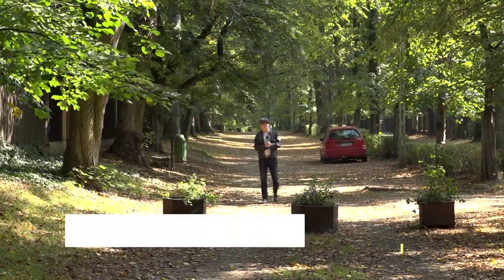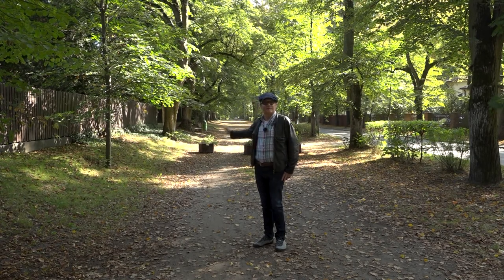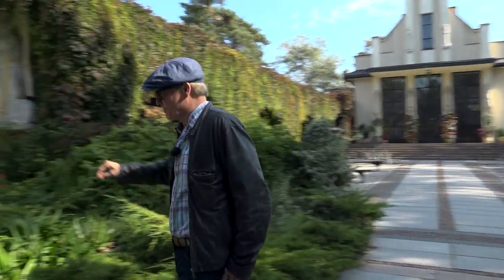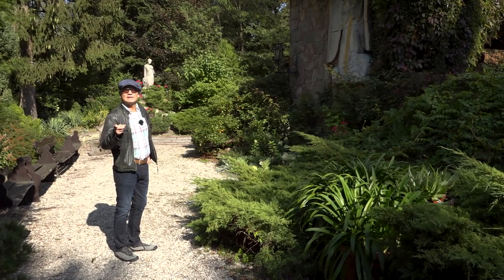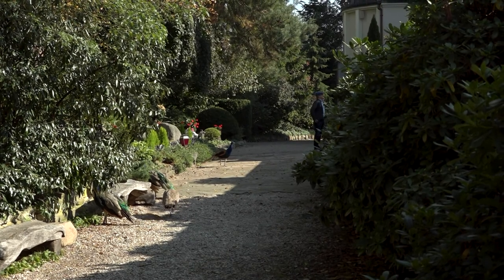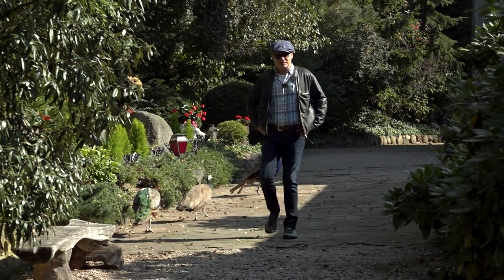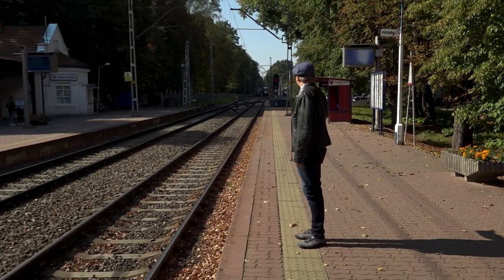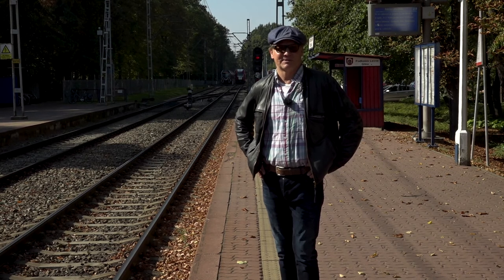Podkowa Lesna, Poland's richest small town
Located in a beautiful setting not far from Warsaw, the town has a fine collection of villas dating back to the interwar period, along with newly built modern family homes and mansions. Podkowa Leśna is a small town in central Poland known for its tranquil surroundings and picturesque landscapes. The town is home to many parks and green spaces, including the charming "Park Peacock," where a small flock of peacocks roams freely. These colorful birds add to the town's unique character and charm. In addition to the peacocks, Podkowa Leśna has been home to many notable personalities, including artists, writers, and politicians, who have contributed to the town's vibrant cultural scene. Today, Podkowa Leśna remains a popular destination for those seeking a peaceful retreat from the hustle and bustle of city life.

- exciting places to visit in Poland.